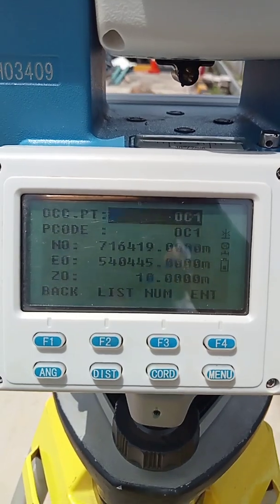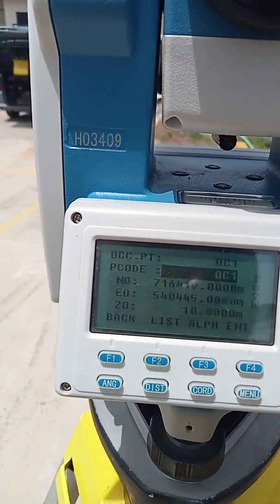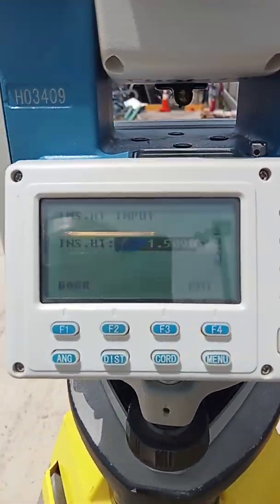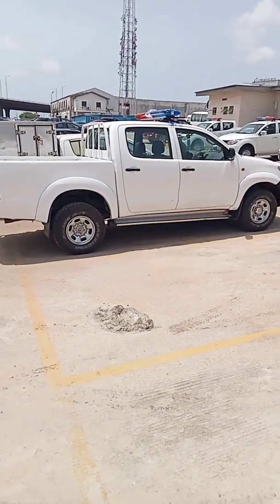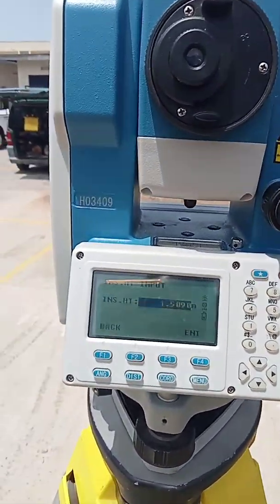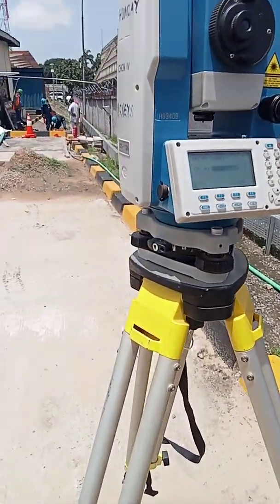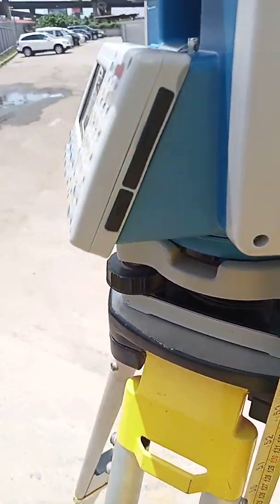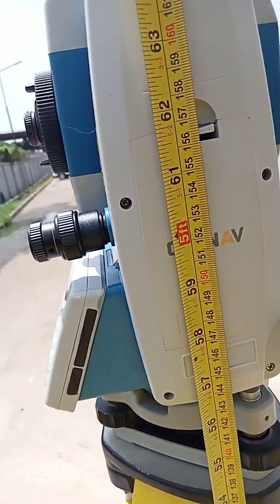How to carry out As-built/Topographical survey with total station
How to carry out As-built survey with topographical survey at the same time with Total Station using coordinate mode.